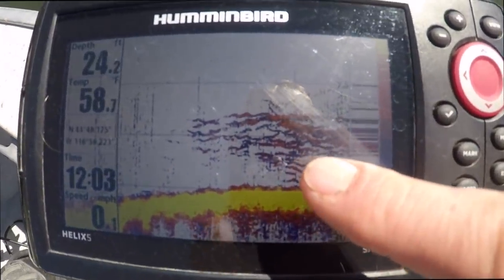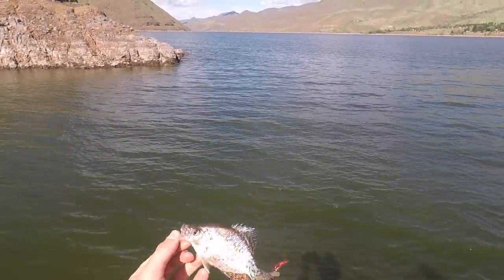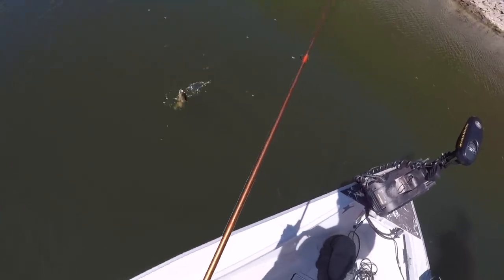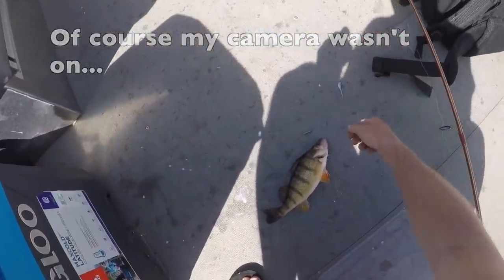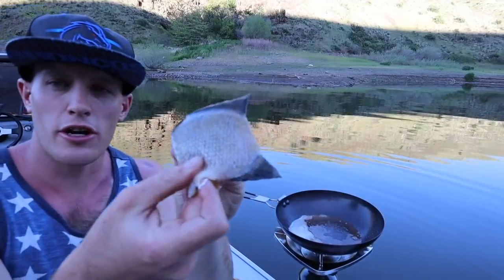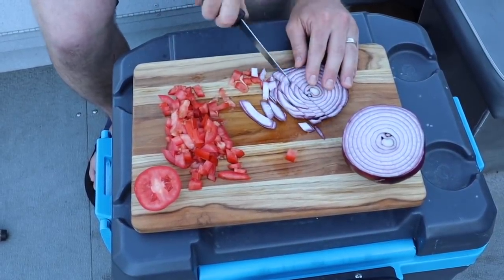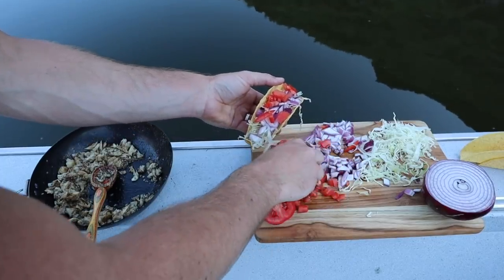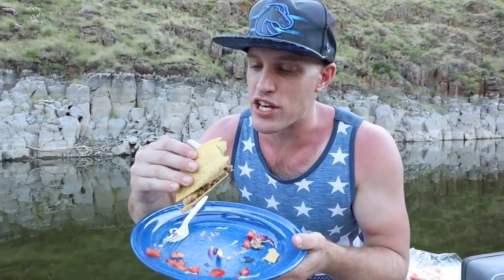Catch n' Cook Panfish Tacos! 3 SPECIES!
My bro Ace is back in town so we head to Brownlee Reservoir to throw down some new fish Recipes with the Old Man!
Today's Recipe includes a taco panfish medley of Crappie, Bluegill, and Perch!

Check out this guy's music! Bomb beats and greatly appreciate him letting me use his